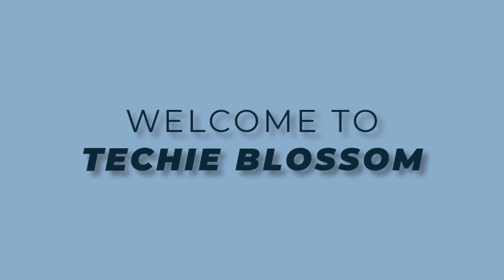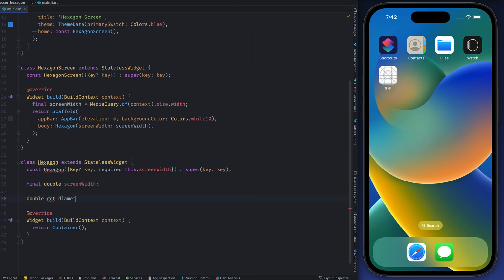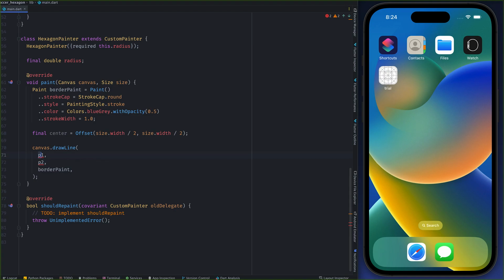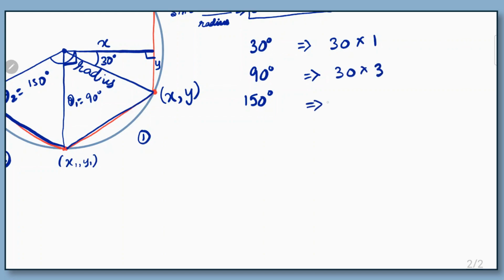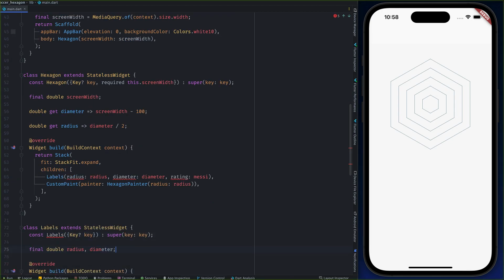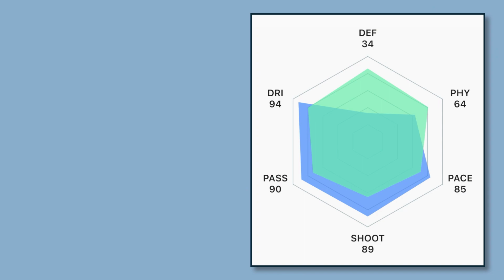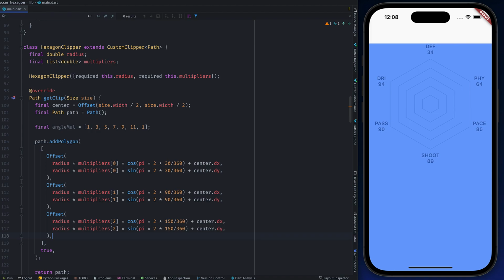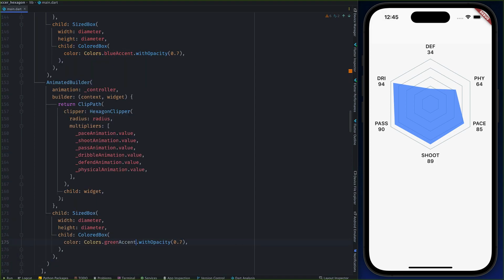Create Soccer Hexagon in Flutter with Animation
TIMELINE
00:00 - Intro
01:04 - Create the outer-most hexagon
07:28 - Create inner hexagons
08:12 - Creating labels
10:24 - Create a player polygon
13:09 - Animate the polygon
14:34 - Add another player

In this video, I will teach you to create a hexagon shape and animate it which I came across while playing FIFA.

This particular hexagon shape is very popular in soccer where a player has 6 major attributes - Pace, Shooting, Passing, Dribbling, Defending, and Physicality. We can visually compare two players’ stats and find which is better in each.

So, what we should do to create this widget using Flutter. Let’s see that in this video.

Support!!